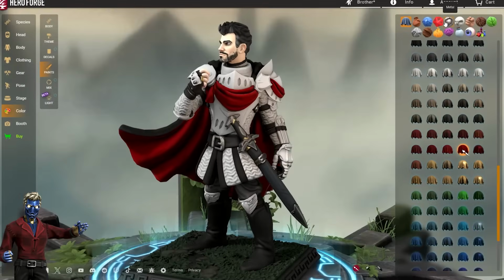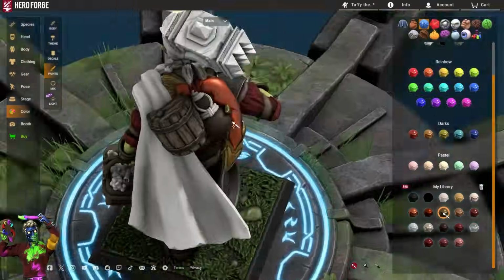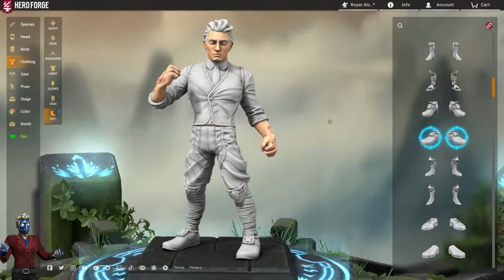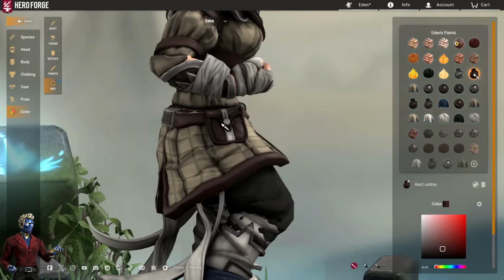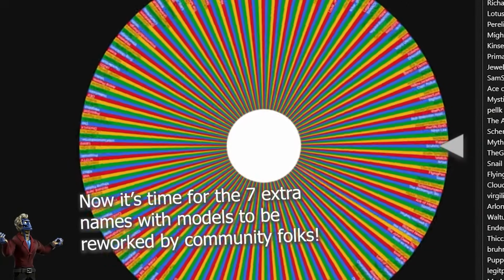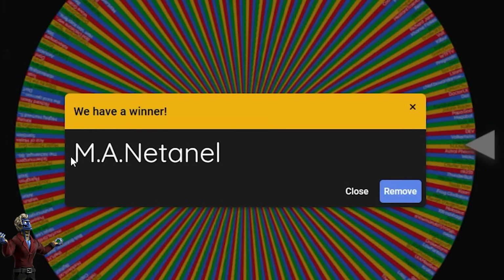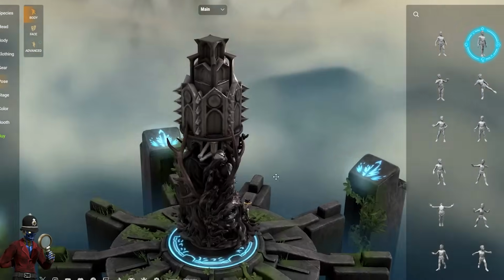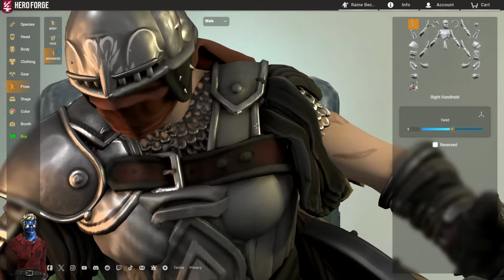Heroforge - Recreating Subscriber Models #5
It's time for yet another 'Rework' video. As last time, I will be drawing 10 different names and I will be recreating 3 of those models myself in my own style. The other 7 will be handed off to talented community modeleers handpicked by yours truly to get their own makeovers. Good luck!

Join the Derf Discord Channel to participate in future events like this

Chapters -
Intro: (0:00)
Draw 1: (0:22)
First Model: (0:37)
Draw 2: (4:53)
Second Model: (5:06)
Draw 3: (10:44)
Third Model: (10:59)
Draw 4: (14:34)
Fourth Model: (14:46)
Draw 5: (16:17)
Fifth Model: (16:30)
Draw 6: (18:04)
Sixth Model: (18:21)
Draw 7: (21:06)
Seventh Model: (21:22)
Draw 8: (22:42)
Eighth Model: (23:01)
Draw 9: (24:52)
Ninth Model: (25:08)
Draw 10: (27:19)
Tenth Model: (27:35)
Draw 11: (30:10)
Eleventh Model: (30:21)
Outro: (32:03)